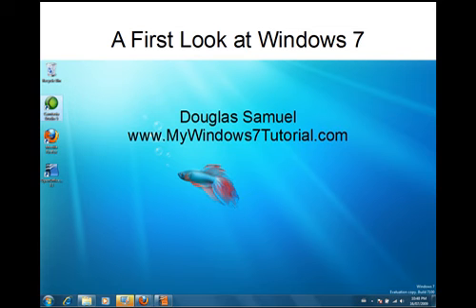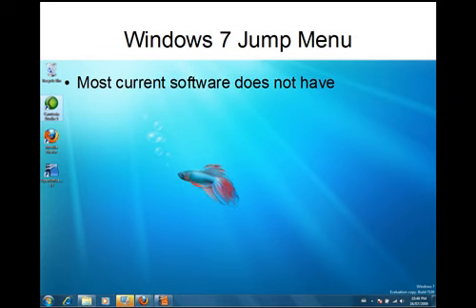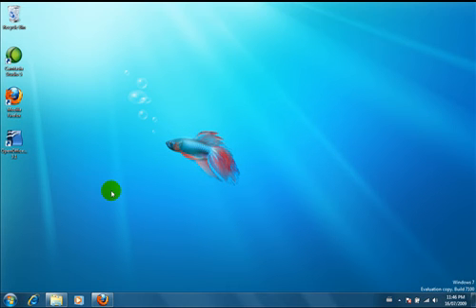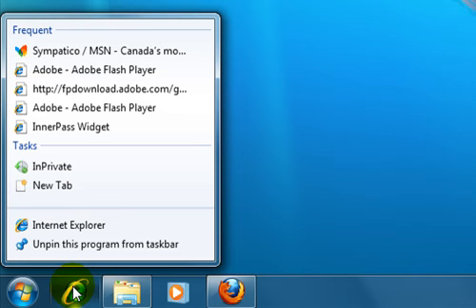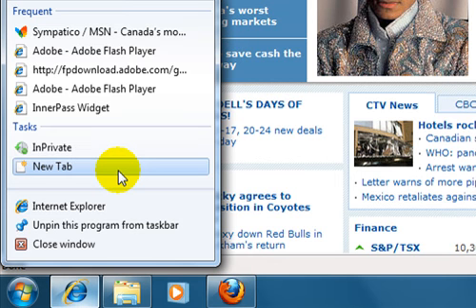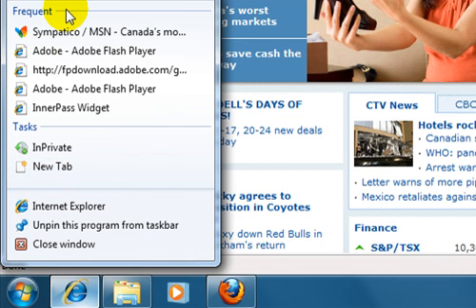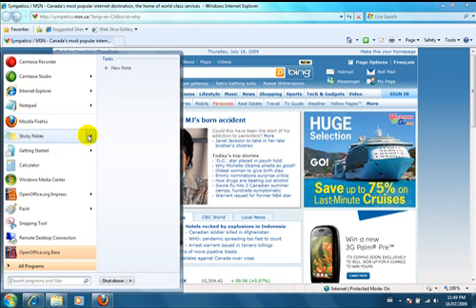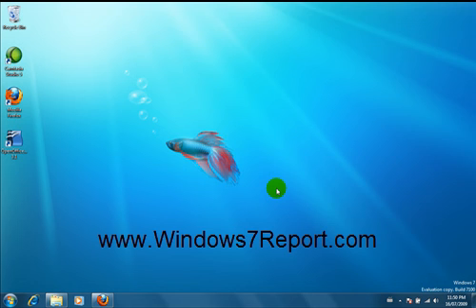Windows 7 Jump Menus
Windows 7 jump menus - demonstration of how they work.